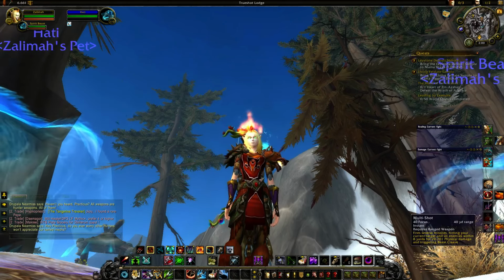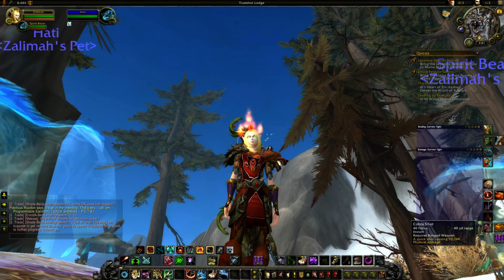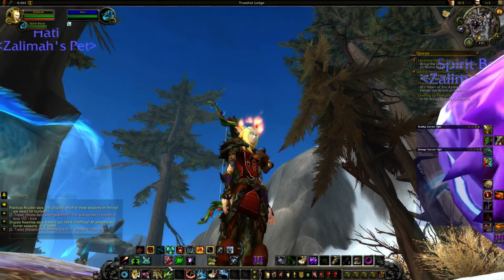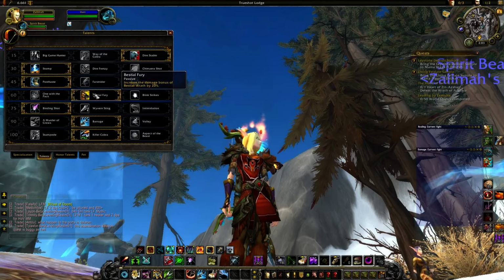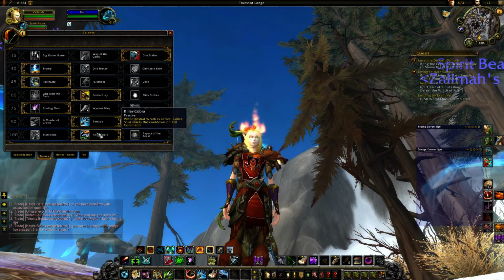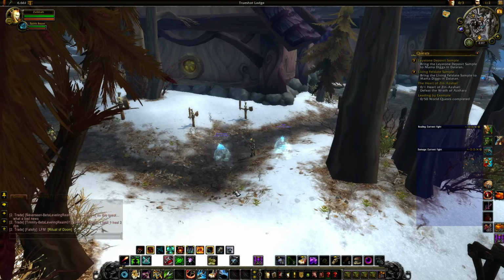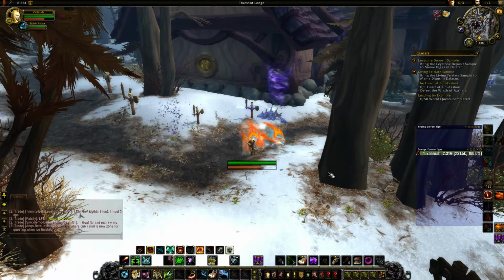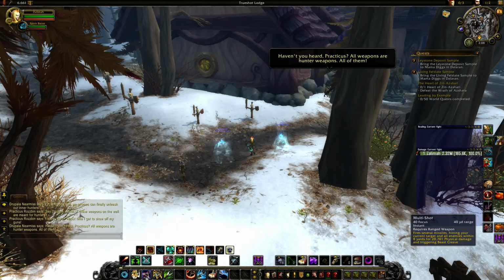Legion - Beast Master Hunter Guide - Patch 7.0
This is a BM hunter guide for patch 7.0 legion. I tried something new making a speed guide getting straight to the point and showing off the talents, rotation, and stat priority for leveling up/mythic dungeons.